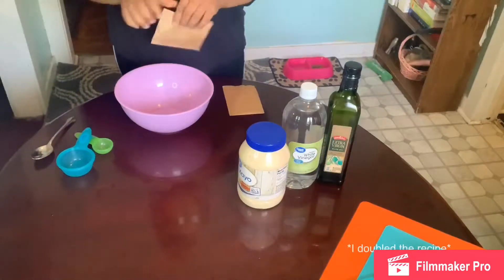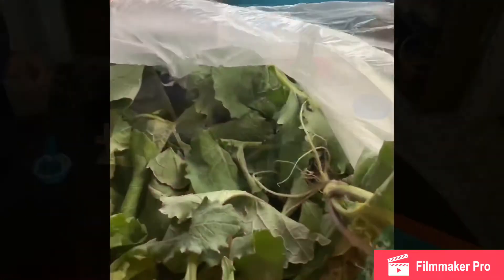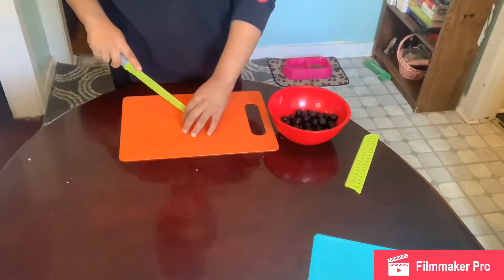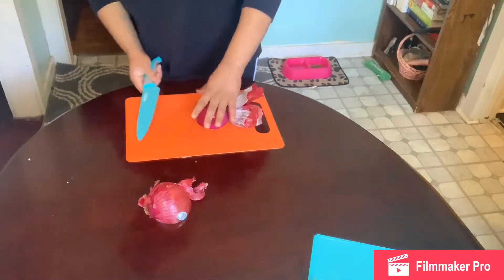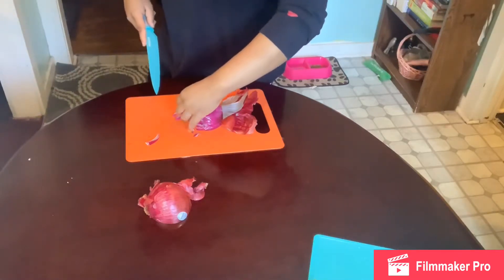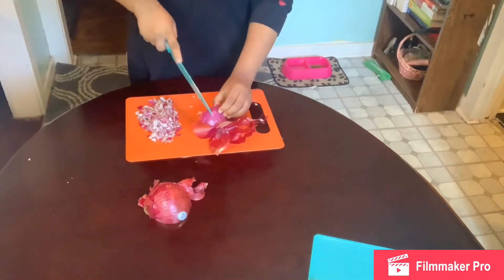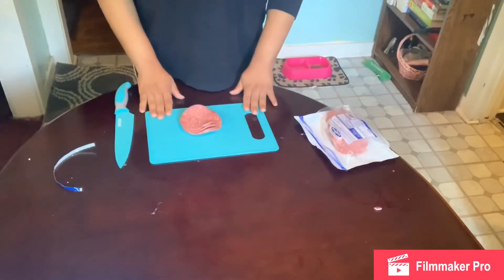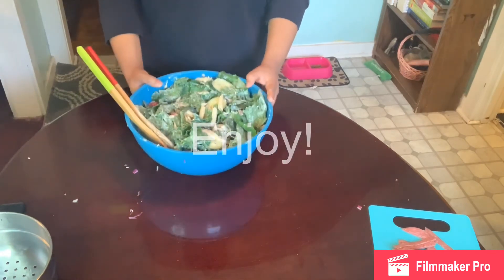Italian SUB Salad~Knife Skills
This recipe has antioxidants, potassium, fiber, and vitamins A,C, and K.